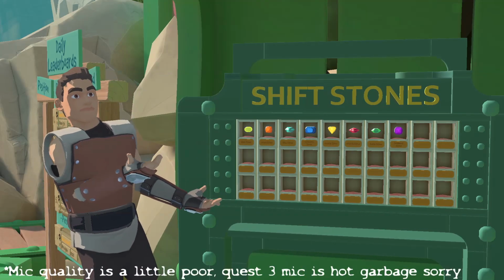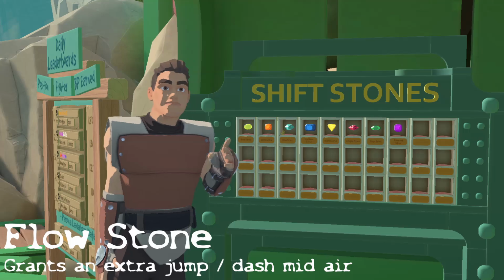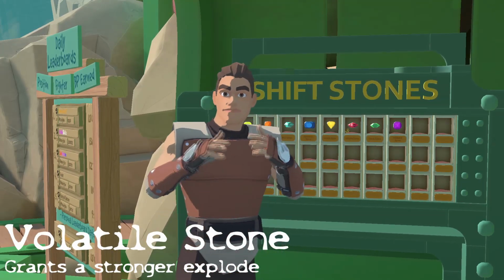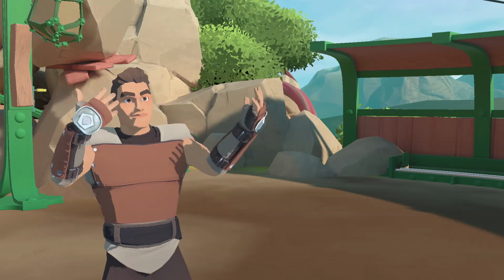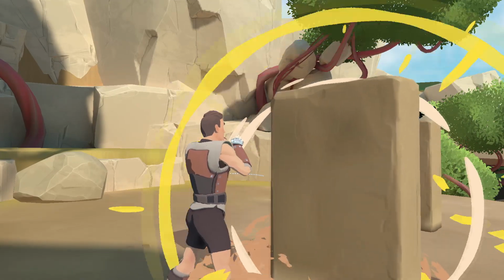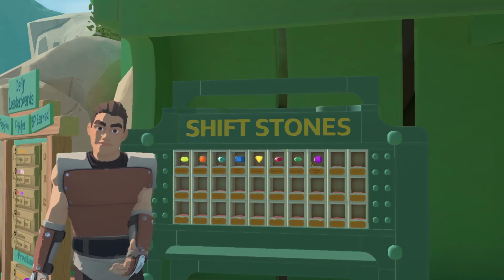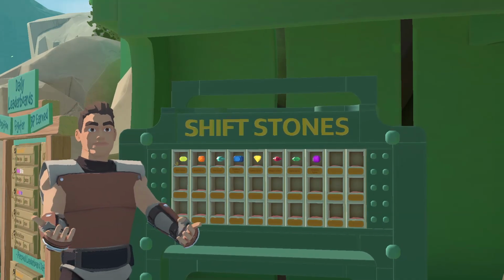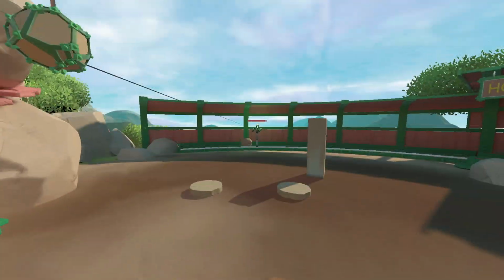Why i'm Playing Without Shiftstones....